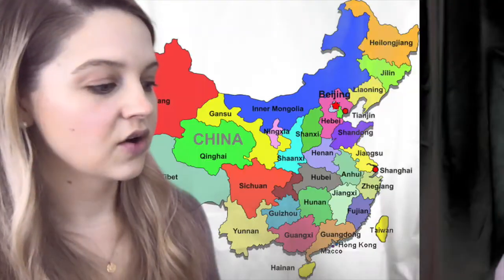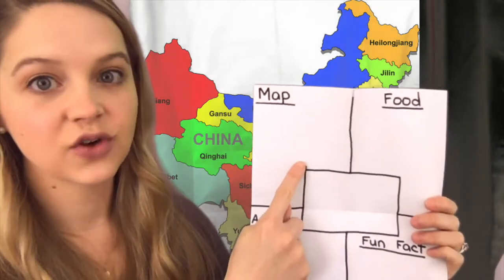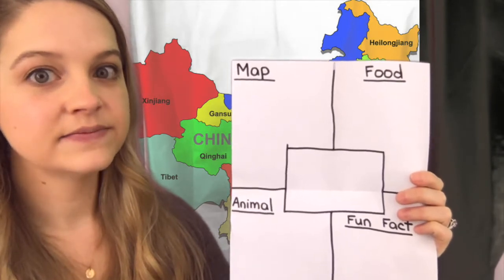All About China